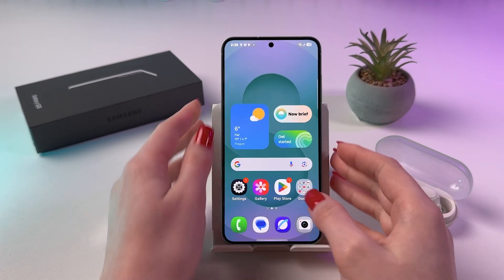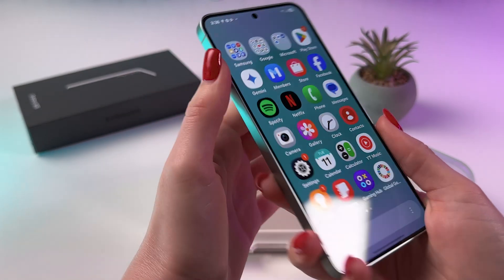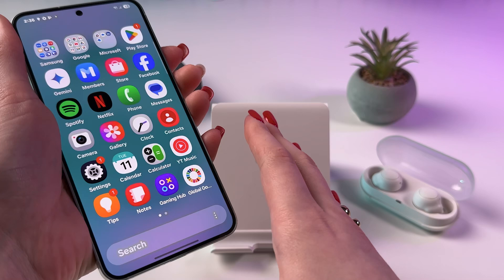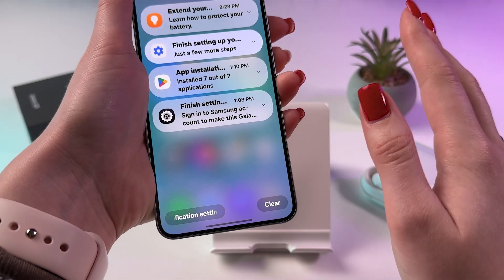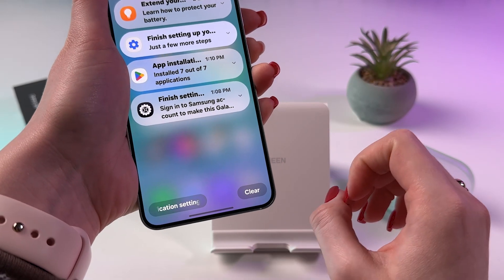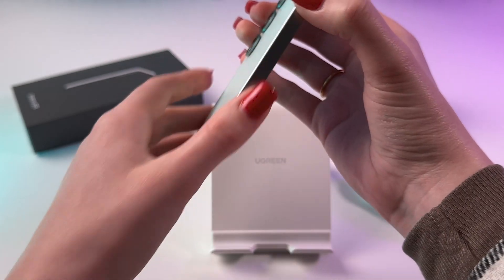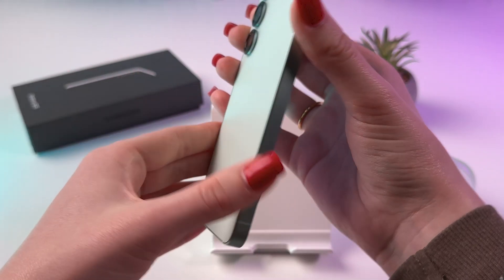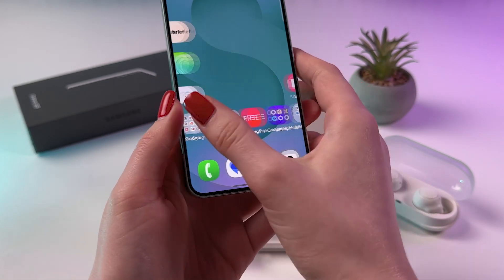Is the Samsung Galaxy S25 Waterproof? Understanding IP68 Water Resistance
Ever wondered just how much water your Samsung Galaxy S25 can handle? Dive in with me as I explore the IP68 rating and water resistance features of the Samsung Galaxy S25, including the Plus and Ultra models. Discover what an IP68 rating really means for your device, and learn about the limitations of water resistance. We'll also discuss why saltwater is a big no-no for your Galaxy S25. Exciting experiments and visual demonstrations await, so you truly understand how to protect your precious device near water!

This video also covers the following topics:
Is the Samsung Galaxy S25 Waterproof – Find Out Here!
Water Resistance of the Galaxy S25 – Tested and Explained
Can the Galaxy S25 Handle Water? Insights on Waterproof Ratings